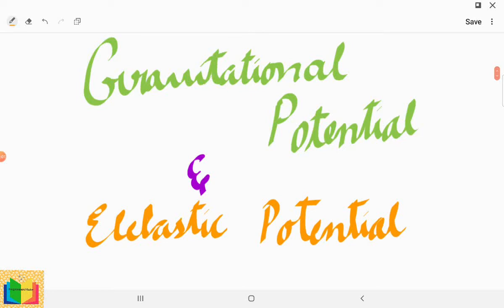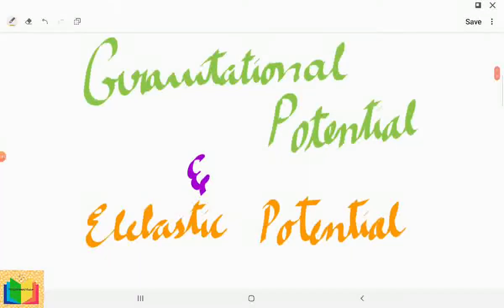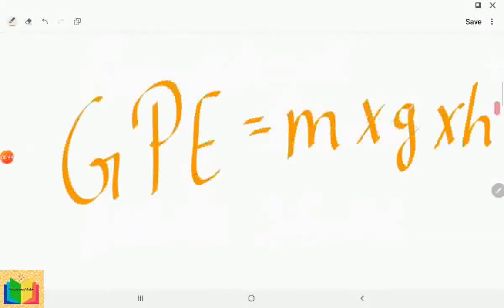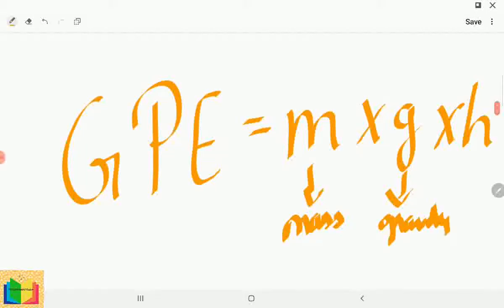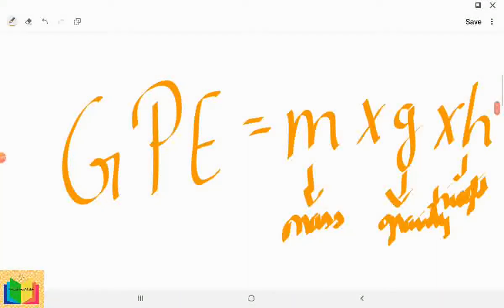Difference Between Gravitational Potential and Elastic Potential Energy by Aiman